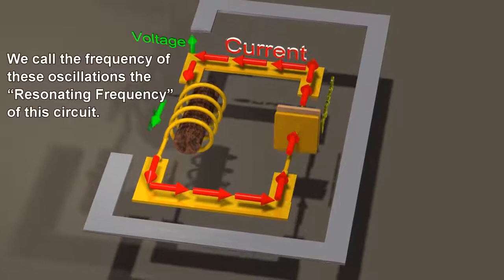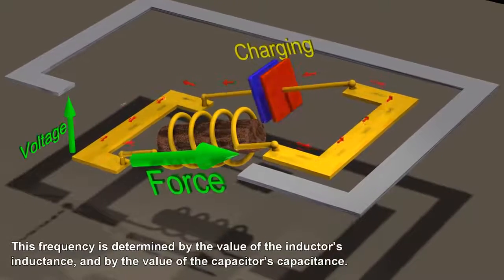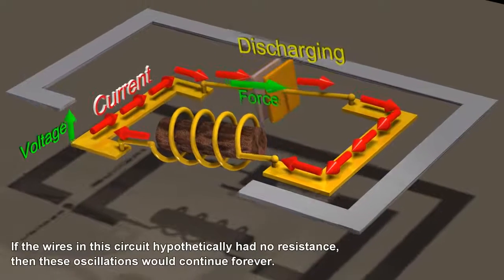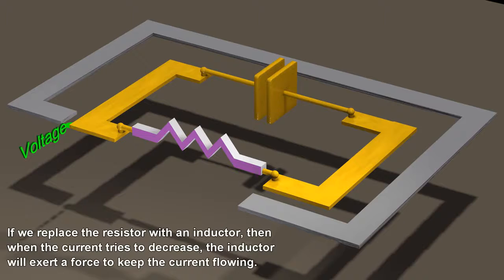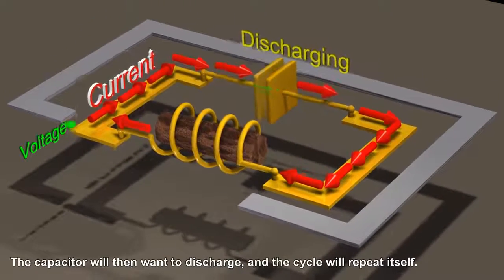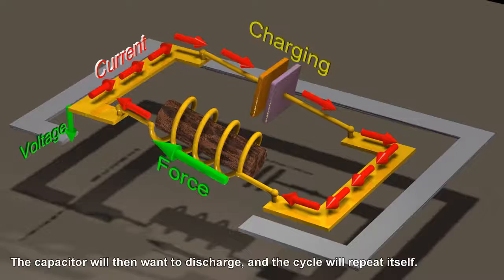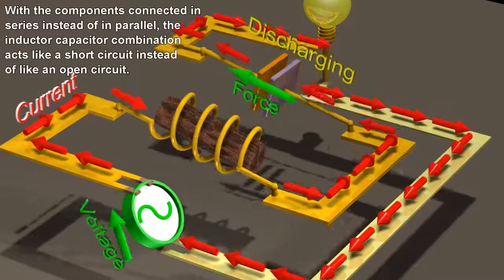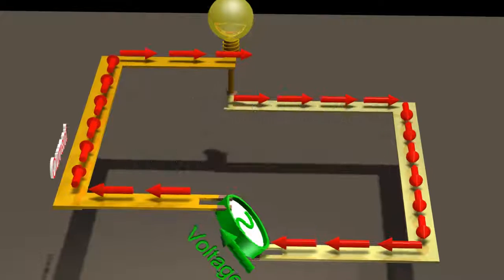XII PHYSICS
Lc filter circuit